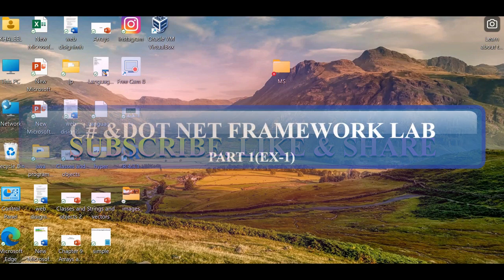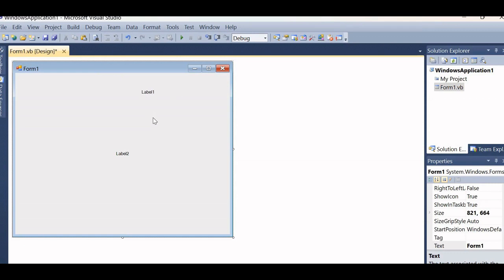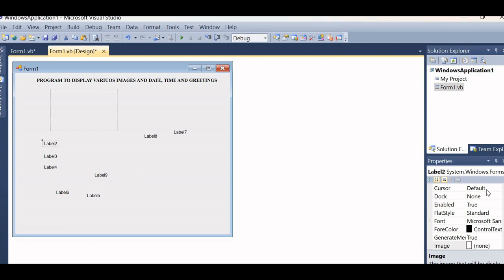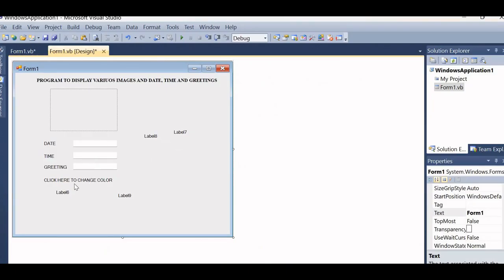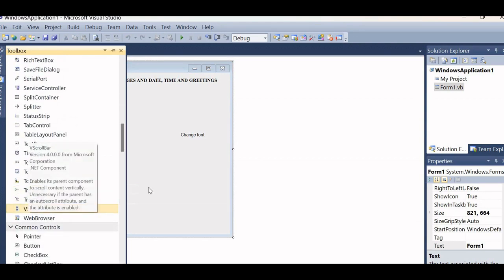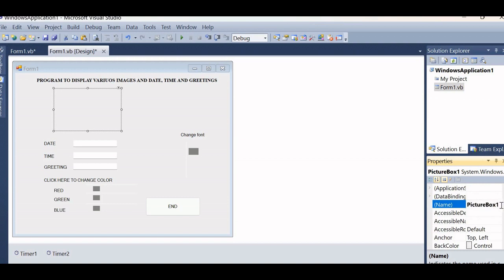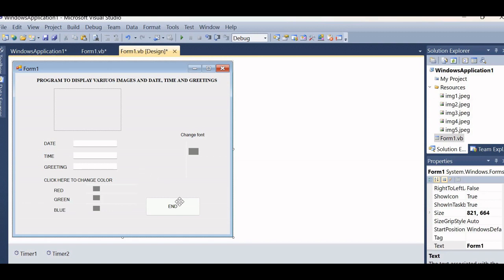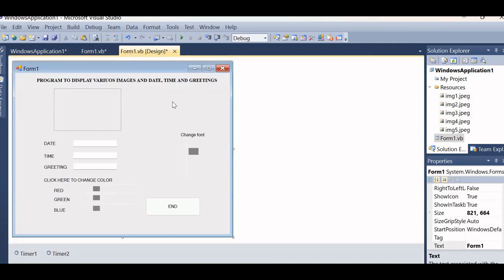MANGALORE UNIVERSITY: III SEM BCA ,C# & DOT NET FRAMEWORK LAB :EXERCISE :PART A PROGRAM 2 (PART1)